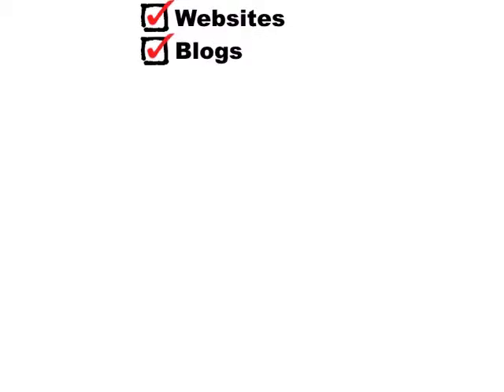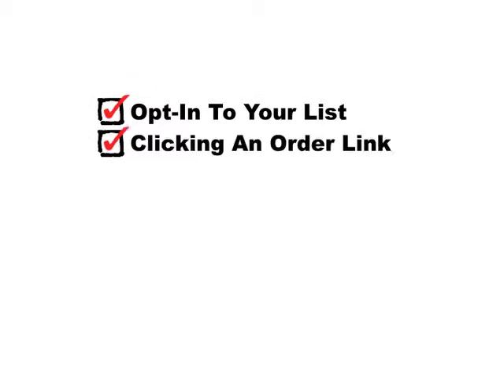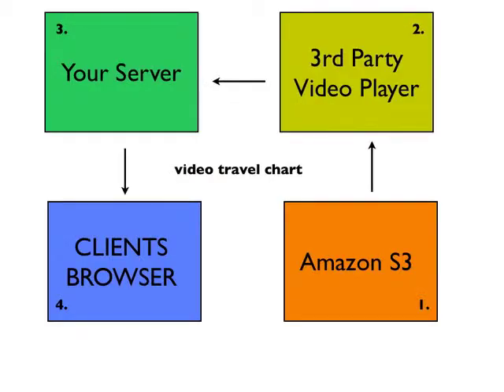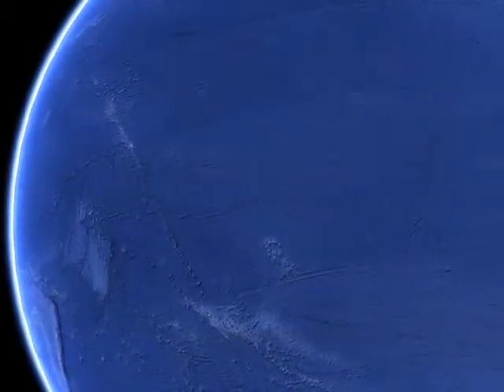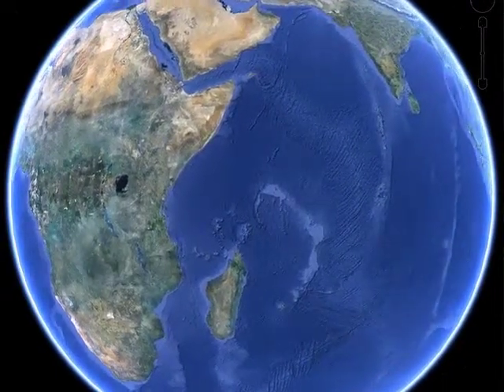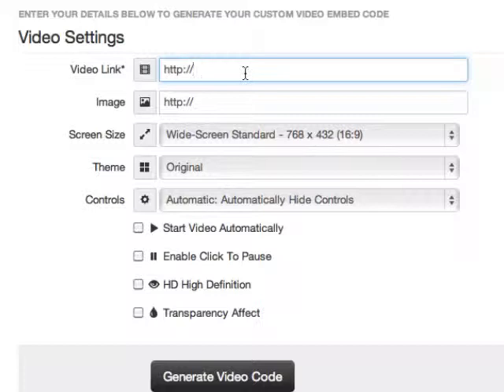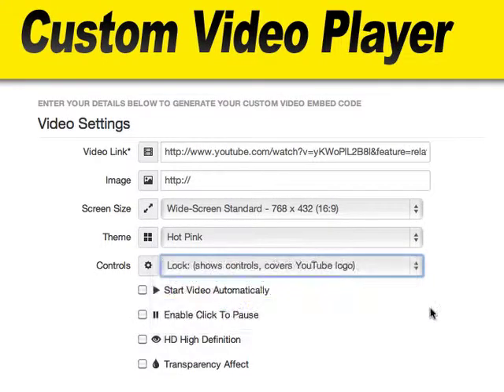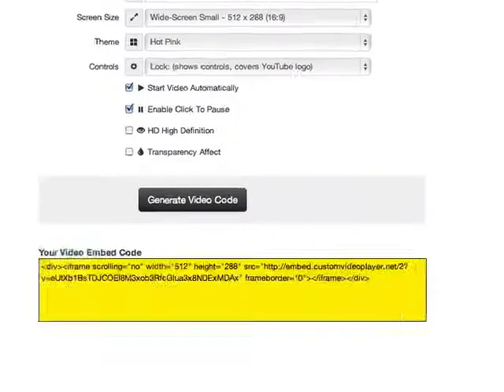Custom Video Player: YouTube Video Player & Video File Player For Your Website or Blog!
Instantly improve your website with your own custom video player.

In this video, I'm going to quickly show you a better way to add video to your website or blog. This goes both for you YouTube and self hosted videos, including amazon s3.

This includes;
website embedded videos
videos on your blog
sales page videos
tutorial videos
video courses
video information products
webinar re-runs
membership site videos
product launch videos
And every kind of video you currently have on your website or blog.